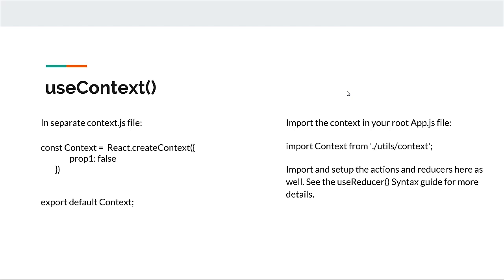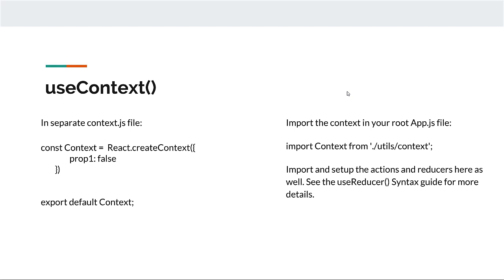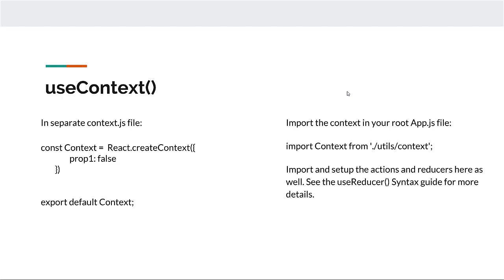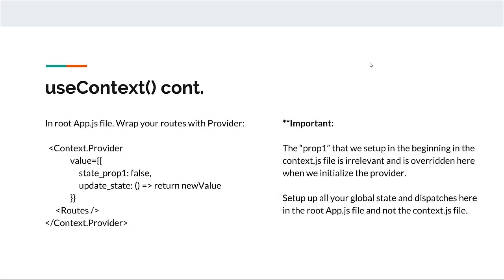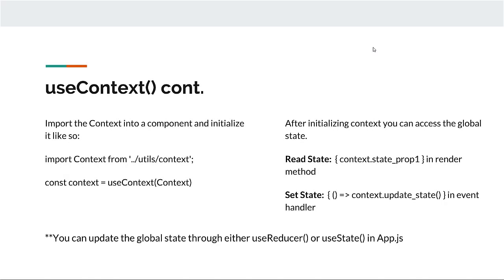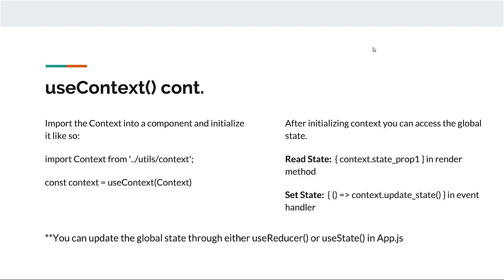08 useContext overview